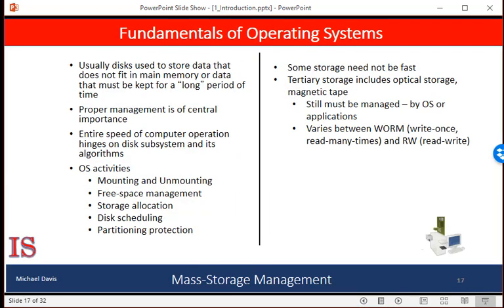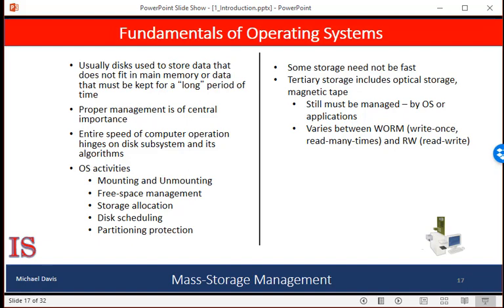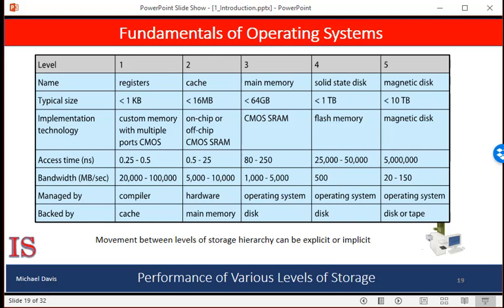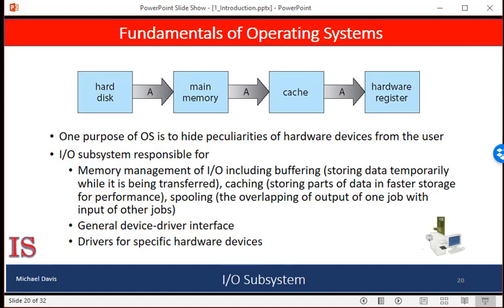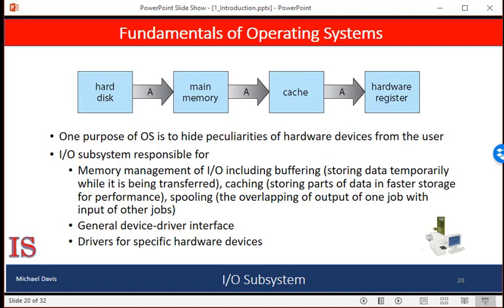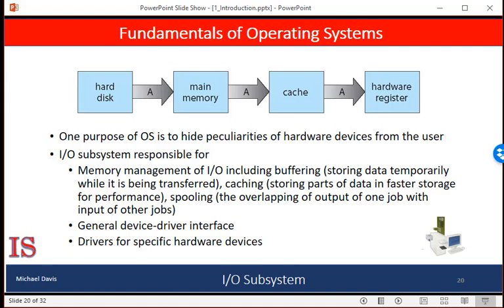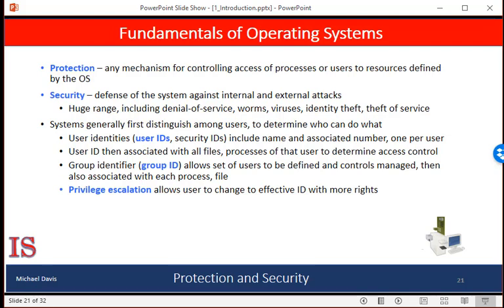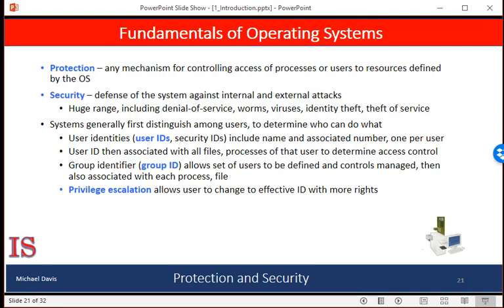M1U1L5 Overview: cache Input output Protection